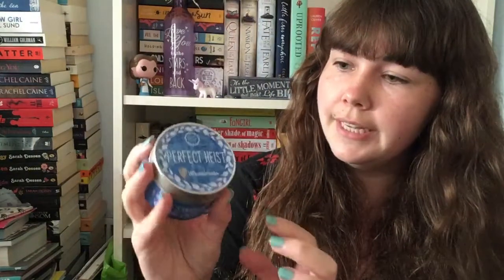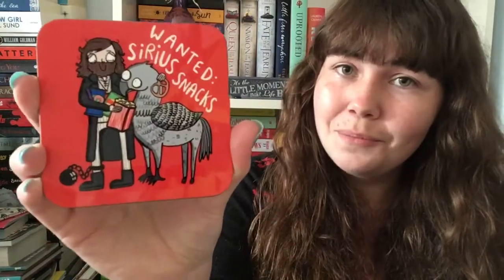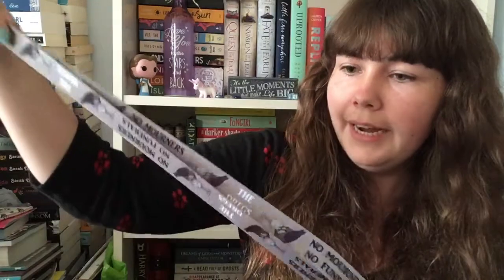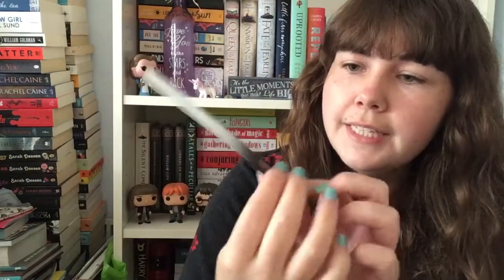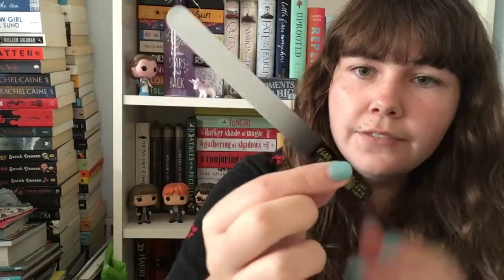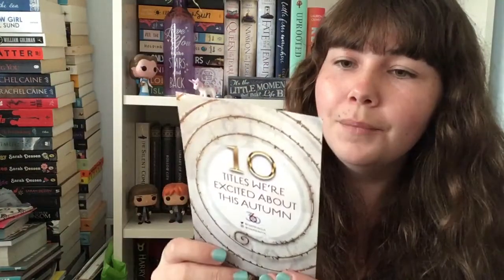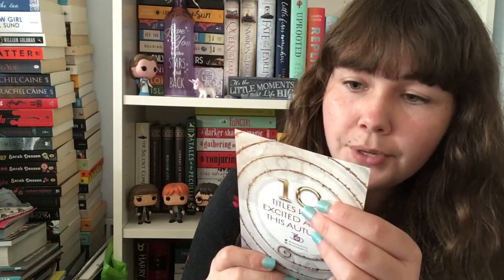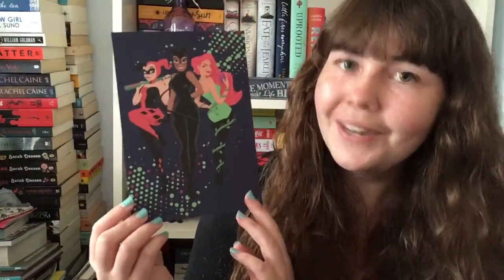Illumicrate Unboxing August 2018